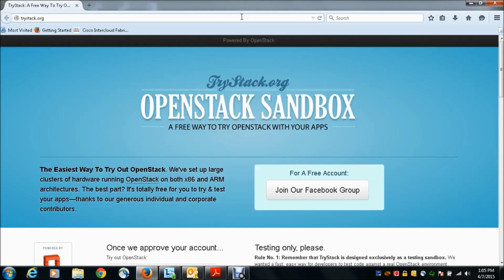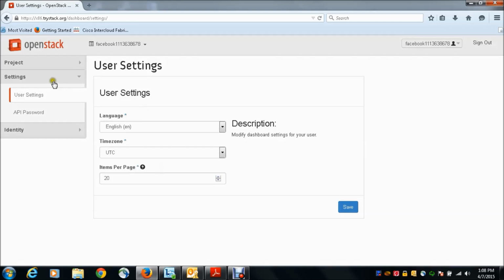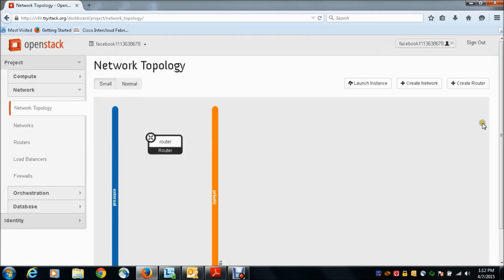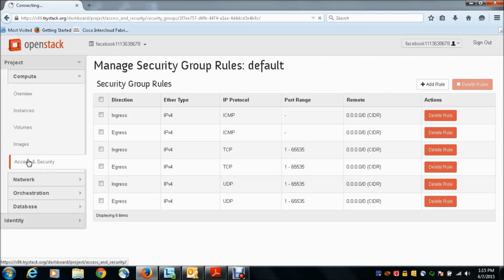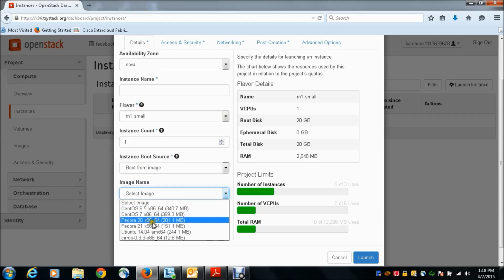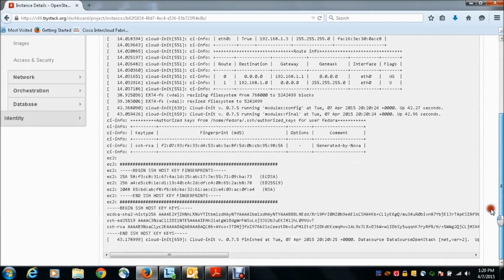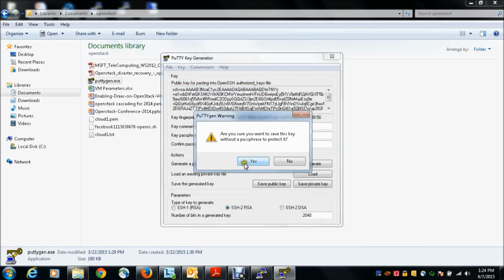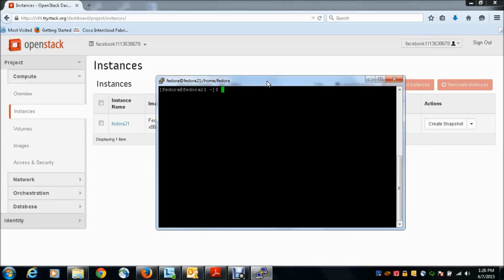Openstack Learn for Free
This Video Explains how you can use and learn openstack for free using trystack.org and a web browser.